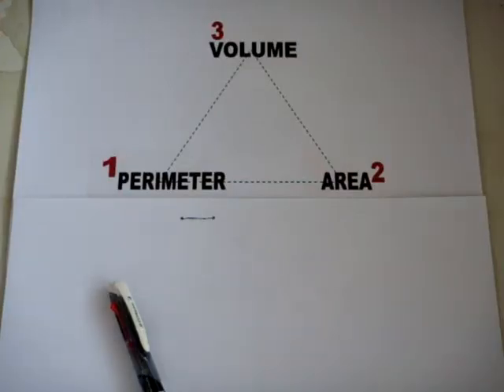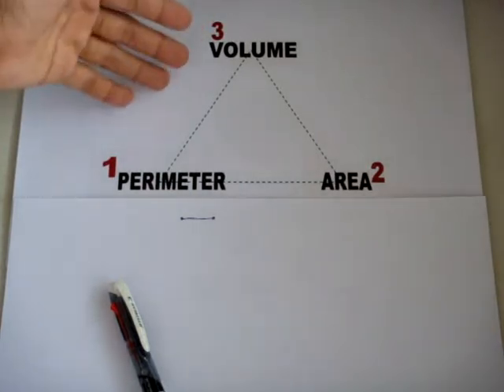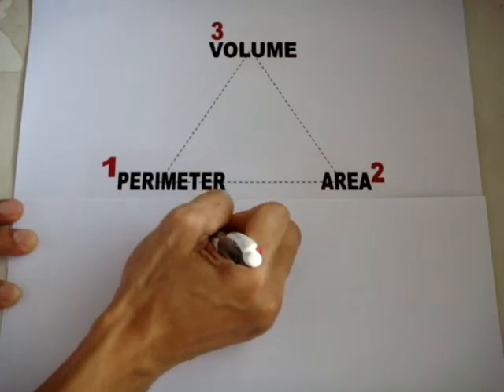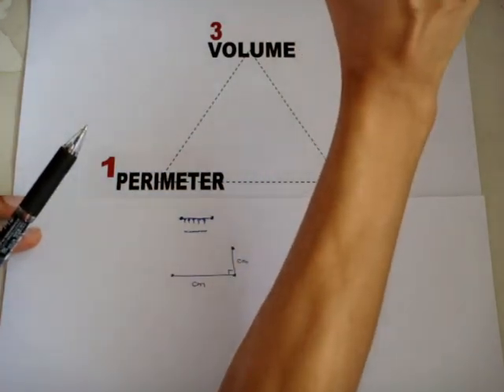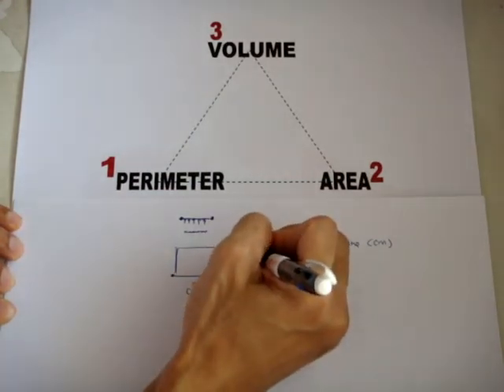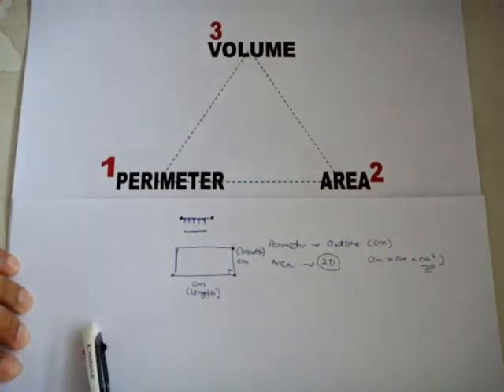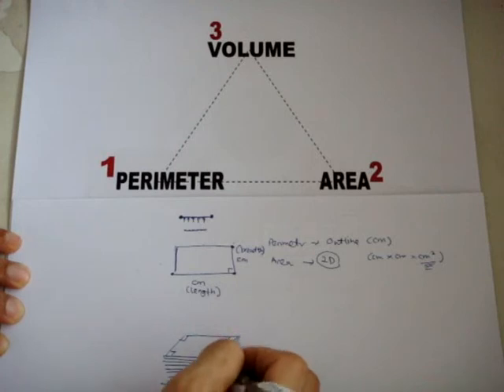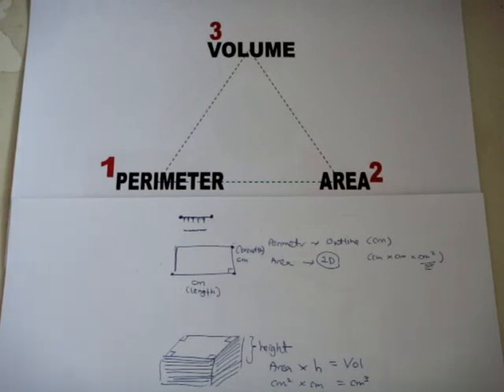How NOT to memorize formulas and Yet You can APPLY! (1)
Memorizing everything doesn't mean you can apply in every areas. You must first understand how formulas are derived and how every formulas are related. You need to understand the necessary thing(s) and NOT everything. 'Same' and 'Difference' co-exist. Learning to 'see' both are equally important. You need to learn to 'see' the 'difference' at the initial stage of learning and learn to 'see' the 'Same' at the Final stage of learning. or Visit Mr K L Chua's blog